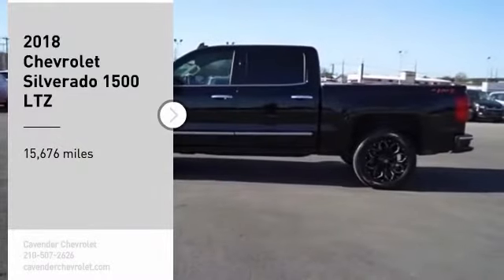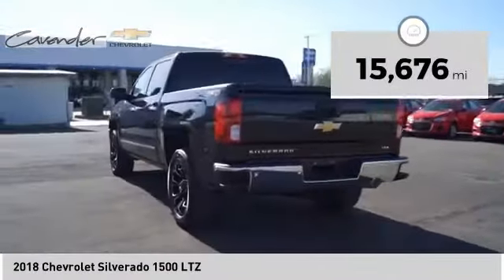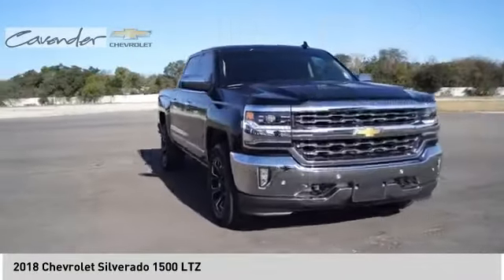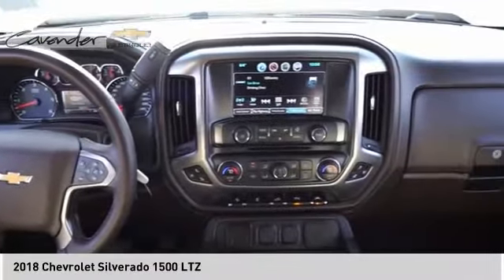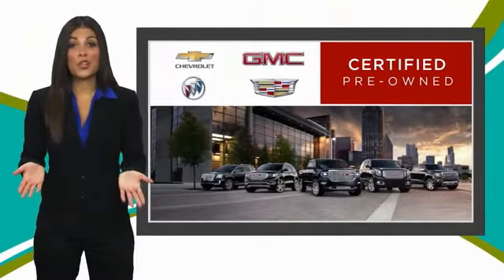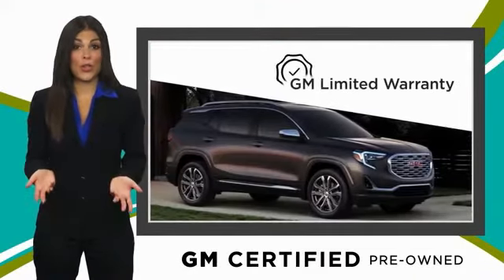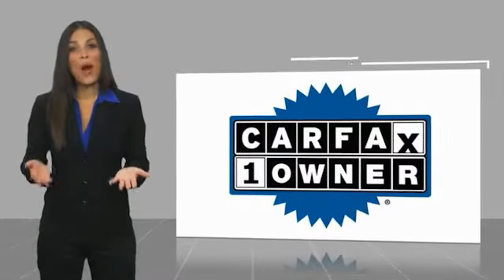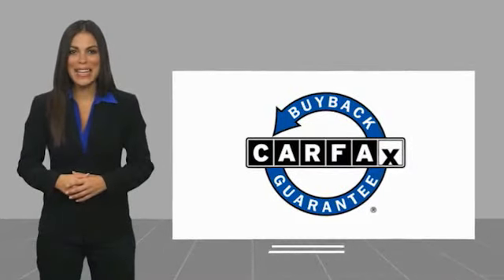2018 Chevrolet Silverado 1500 19350A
2018 Chevrolet Silverado 1500 LTZ

Cavender Chevrolet
30700 Interstate 10 W

Recent Arrival!  Clean CARFAX.  Black 2018 Chevrolet Silverado 1500 LTZ 4WD Automatic EcoTec3 5.3L V8 Automatic, 4WD.   Awards:   * 2018 KBB.com 10 Most Awarded Brands